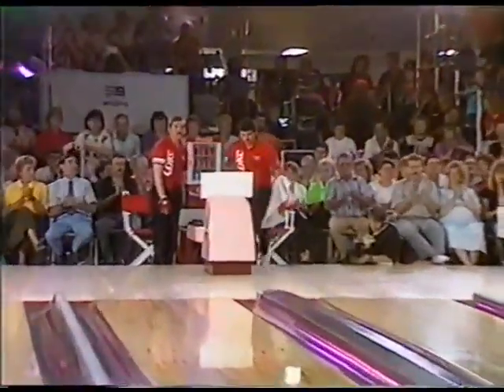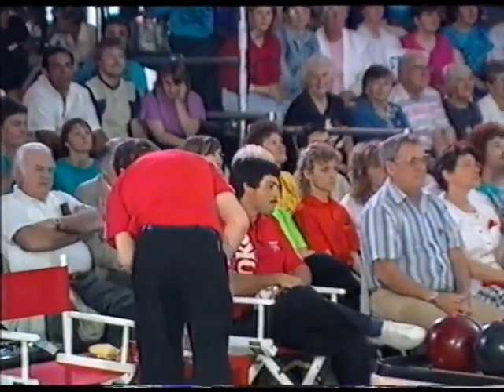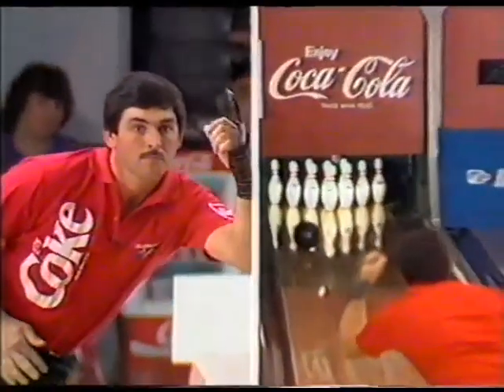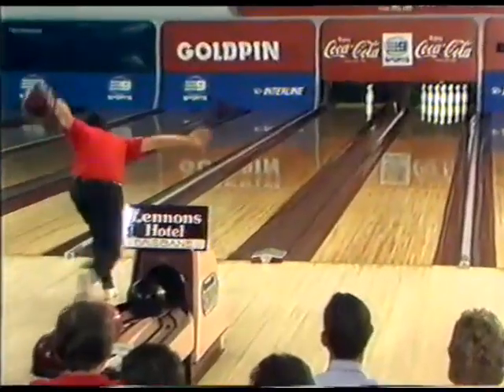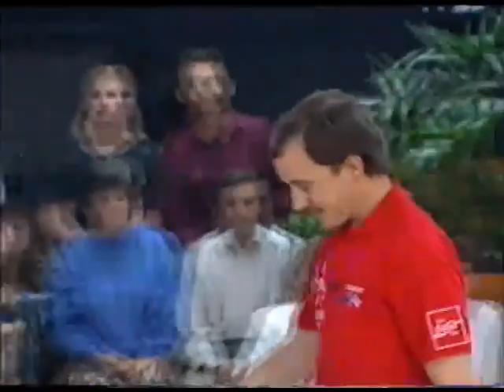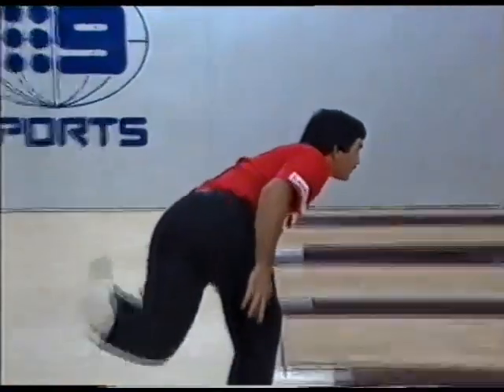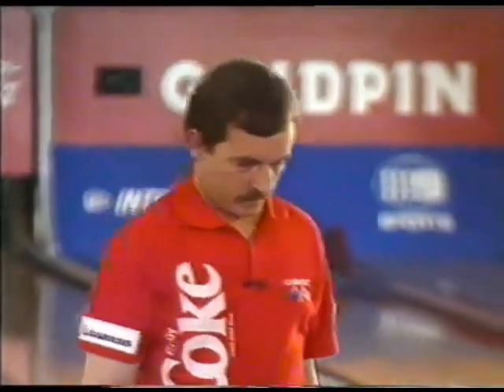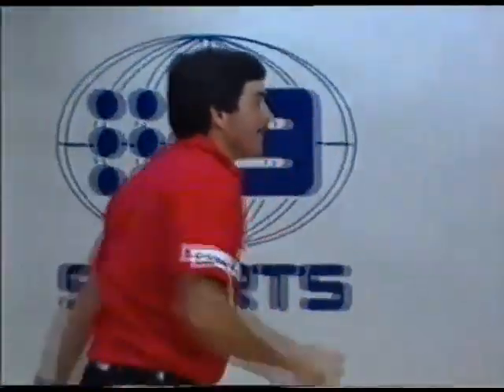1990 Goldpin Classic Match 6 - Batson v Ramsay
Goldpin Coca Cola Classic from Browns Plains Tenpins, Queensland, Australia.